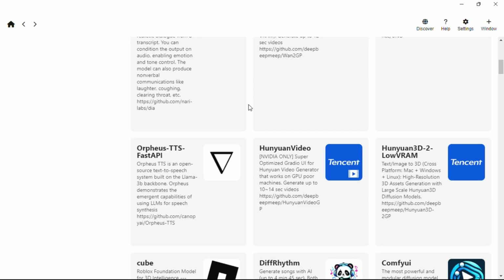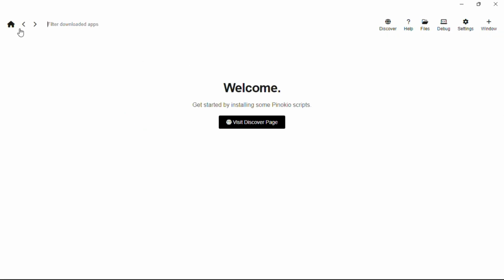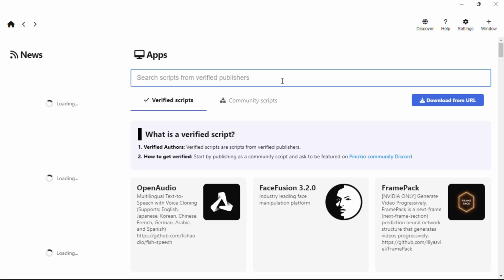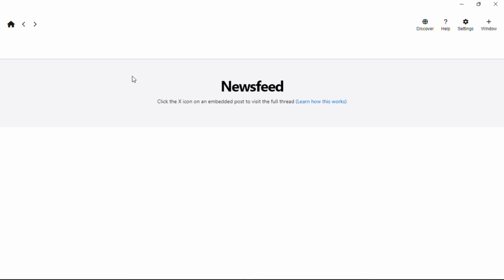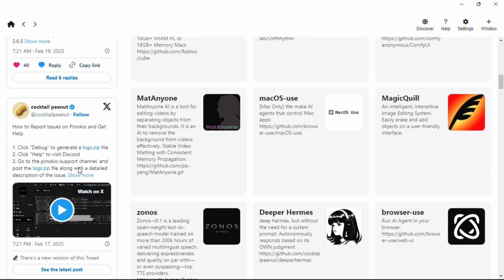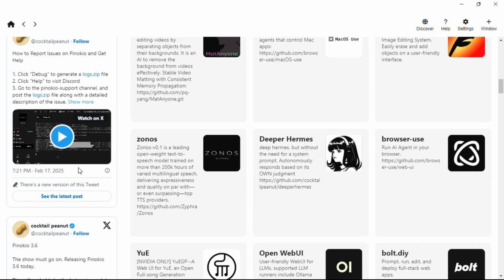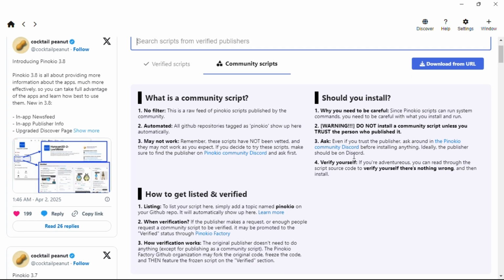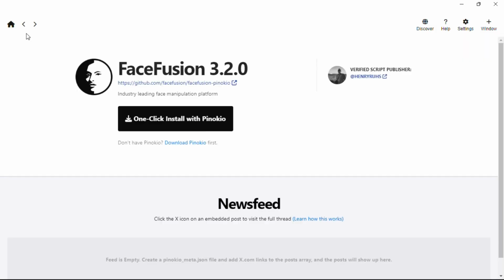NEW! Is Pinokio AI Legit? Full AI Tool Review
In this Pinokio AI review, I take an honest look at the AI software platform and what users should know before installing it. Pinokio AI is designed to simplify running and installing local AI tools on your computer, allowing users to launch models, web UIs, and automation apps without complex manual setup. I explain how the platform works, what features it offers, and what the experience is like for beginners trying local AI for the first time. I also cover installation expectations, supported tools, pros and cons, and who the software may be best suited for. By the end, you’ll understand how Pinokio AI works and whether it’s worth trying in 2026.